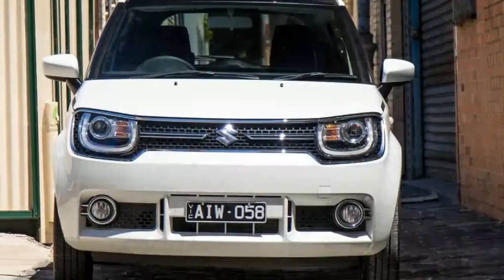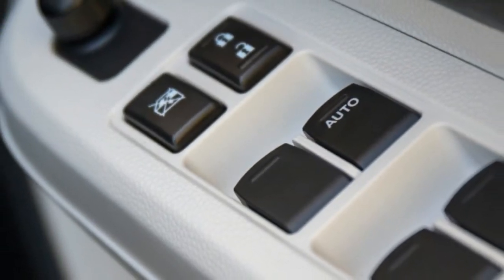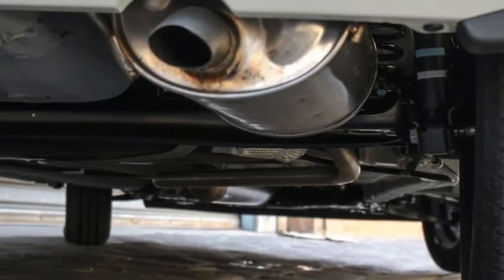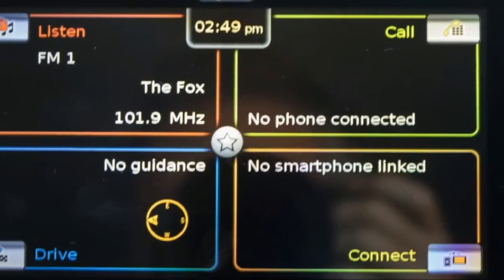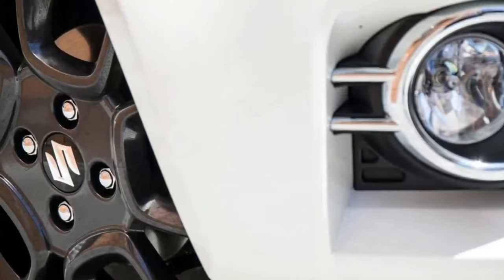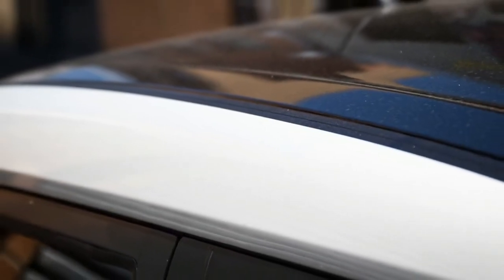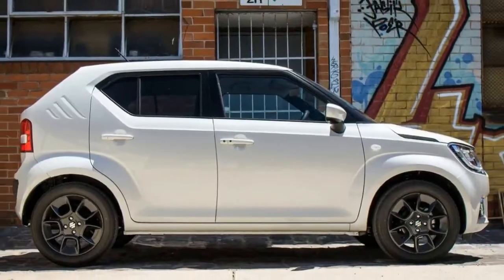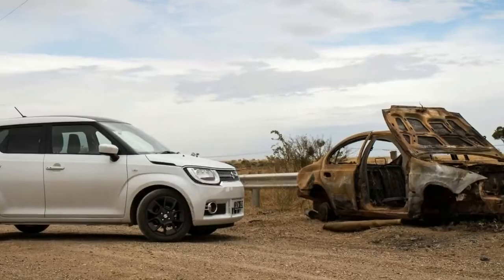2017 Suzuki Ignis Review | New Car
2017 Suzuki Ignis Review

2017 Suzuki Ignis Review